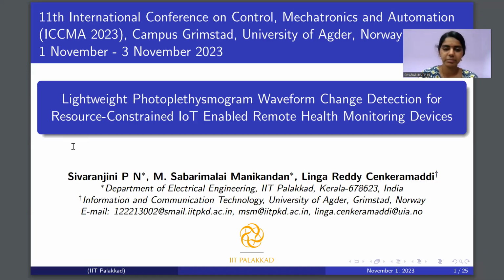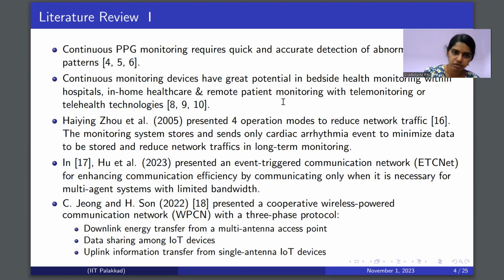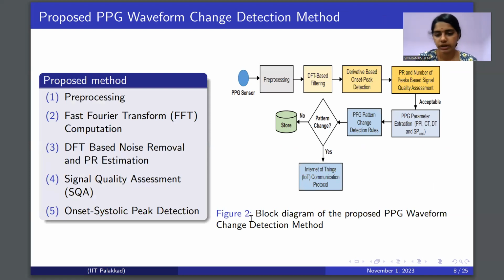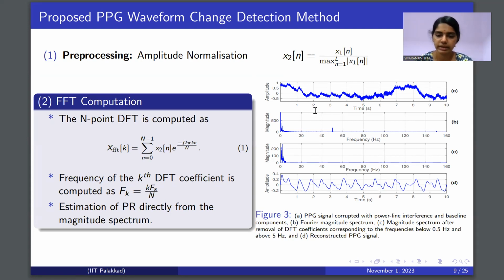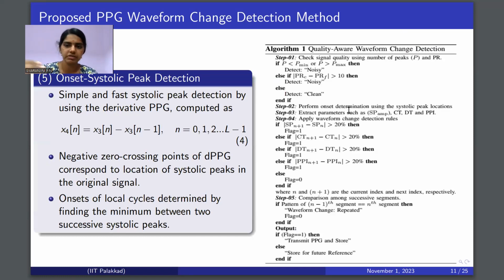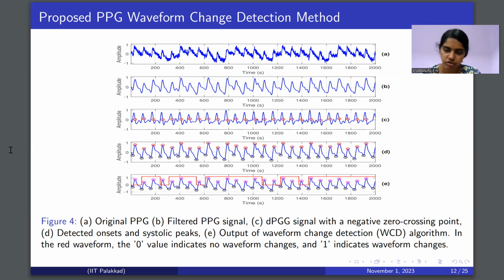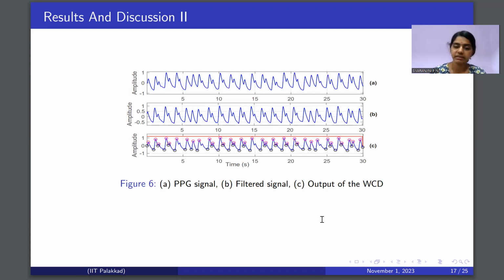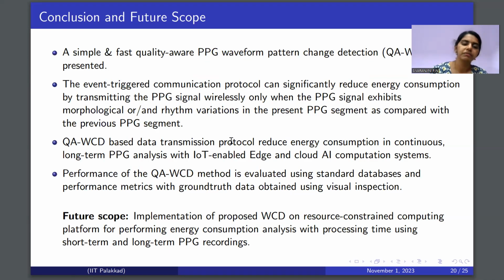Lightweight PPG Waveform Change Detection for Resource-Constrained Remote Health Monitoring Devices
Presentation of the paper titled "Lightweight Photoplethysmogram Waveform Change Detection for Resource-Constrained IoT
Enabled Remote Health Monitoring Devices" at the 2023 11th International Conference on Control, Mechatronics and Automation (ICCMA), Grimstad, Norway.